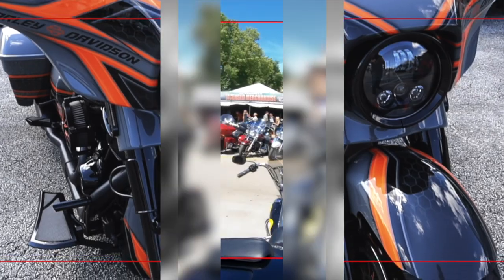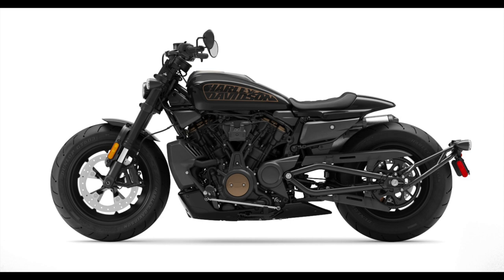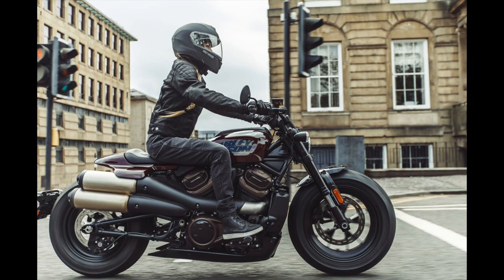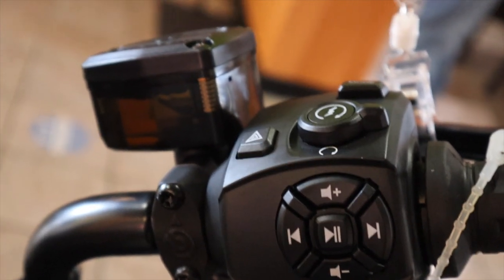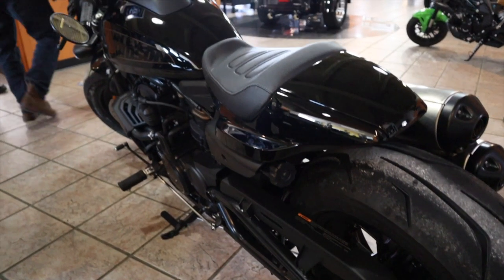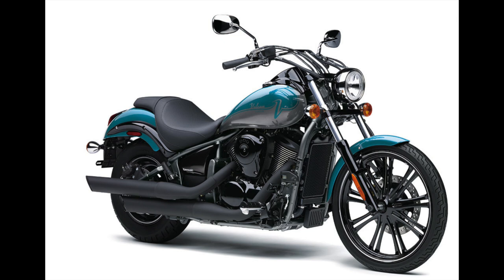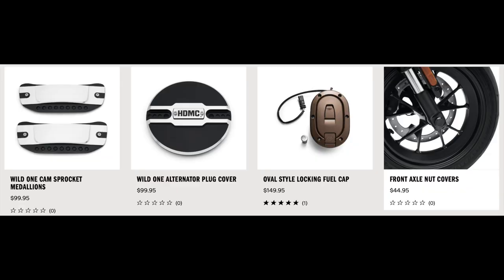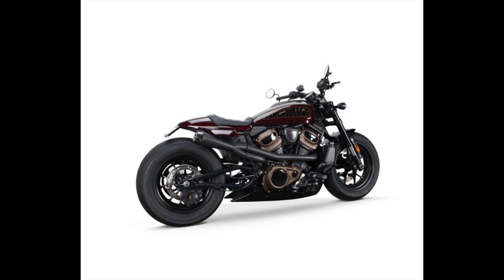Is this Bike the FUTURE of HARLEY DAVIDSON......The Sportster S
Burt and George have a casual conversation giving their first impression review of the Harley Davidson Sportster S, and how they feel it will steer the direction of Harley Davidson in the future

Klock Werks Windshield 👉🏻
Shoei Rf-Sr 👉🏻

GoPro Hero7 Black 👉🏻
Ulanzi GoPro Case 👉🏻
Rode Micrpphone 👉🏻
Osmo Gimbal 👉🏻
DJI MAVIC mini Drone 👉🏻